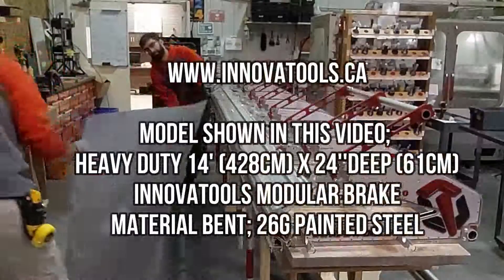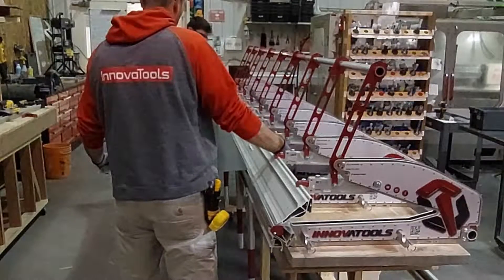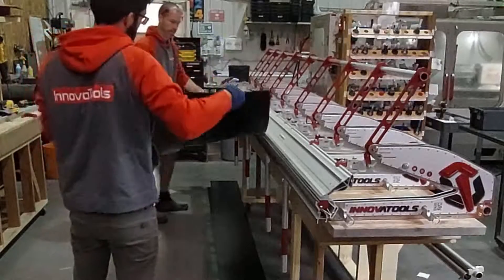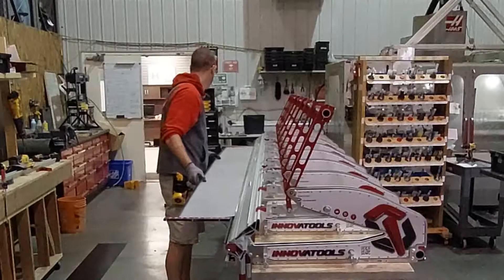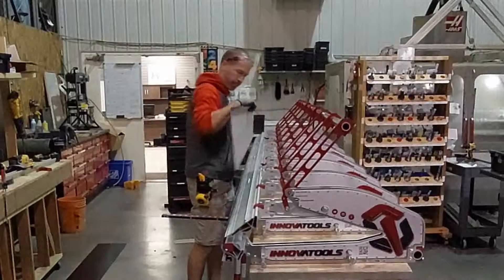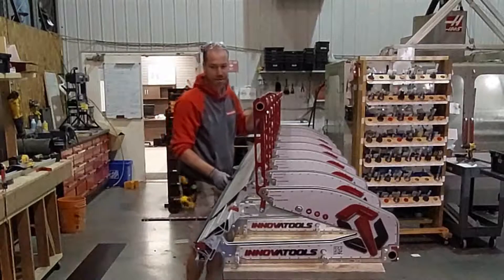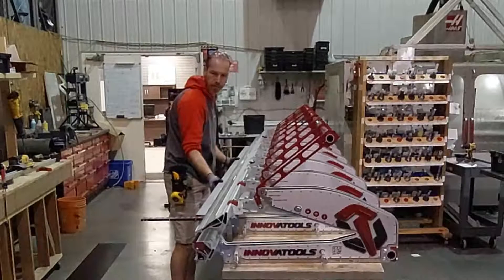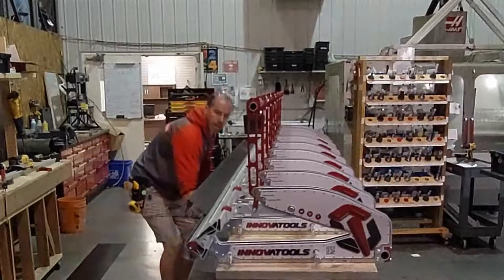Bending 26g painted steel snow guards for metal roof with Innovatools portable Modular bending Brake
Quick video showing our Innovatools modular brake in action to bend a 26G painted steel snow/ice guards.

Let us know your thoughts or if you have any questions in the comments below!